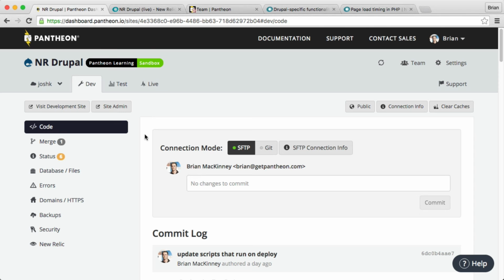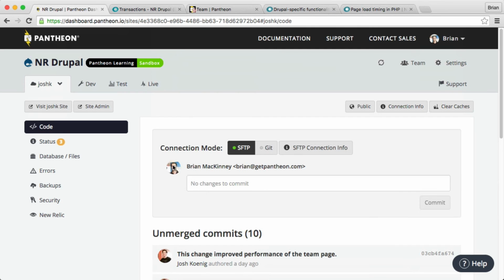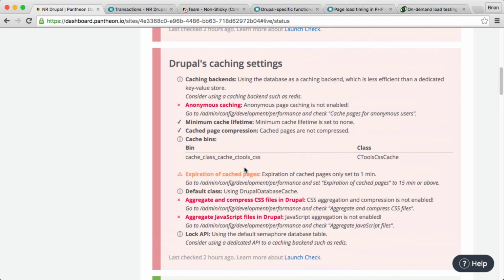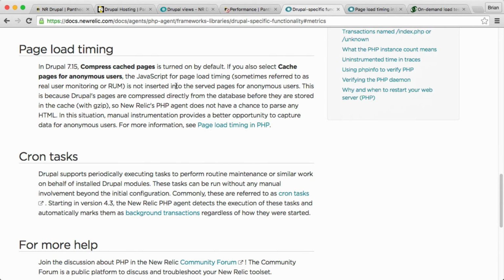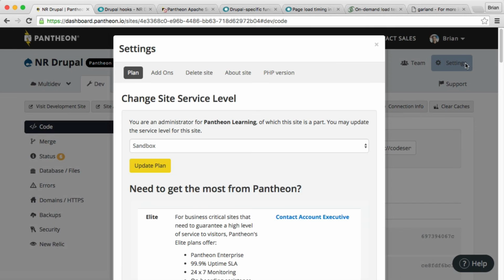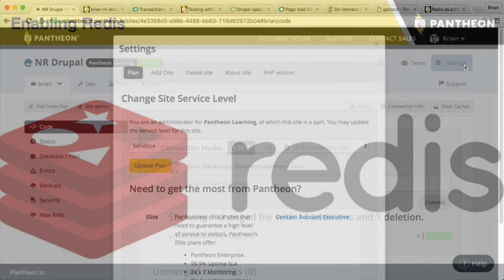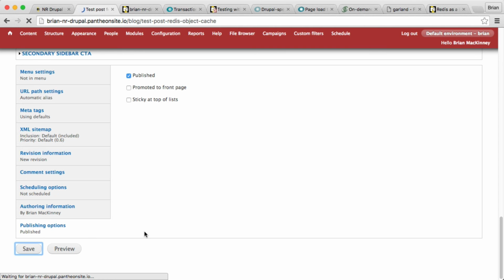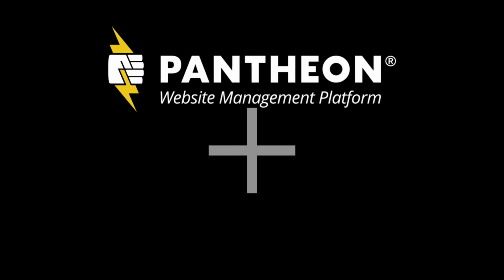Drupal and New Relic2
Drupal Application Performance Improvements with New Relic